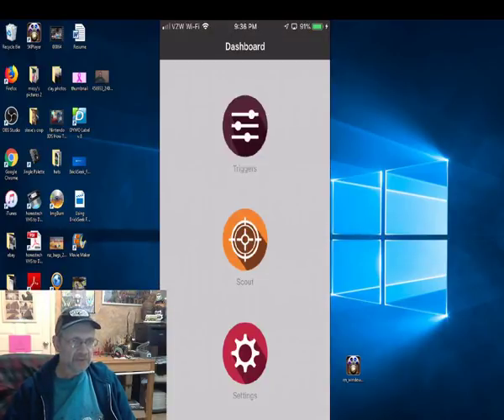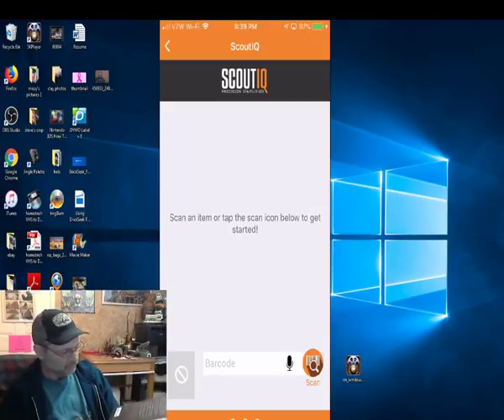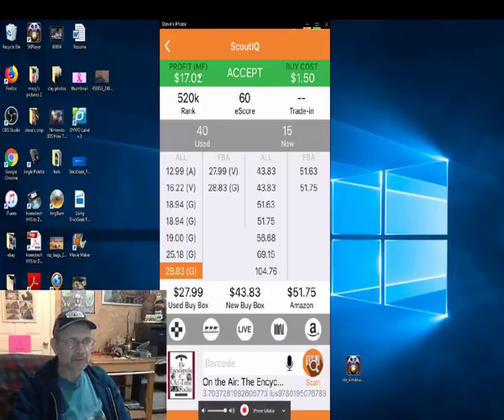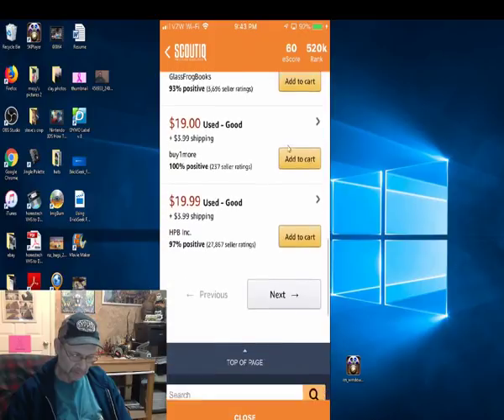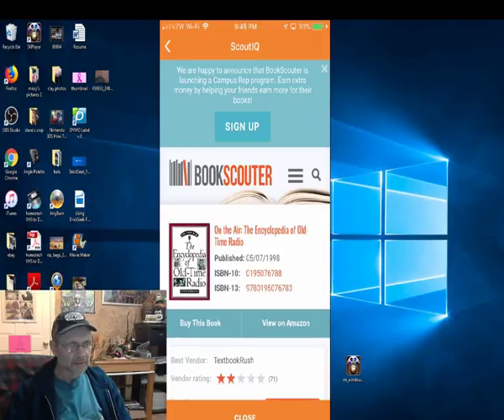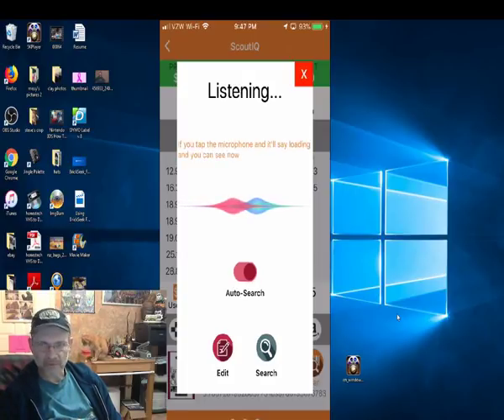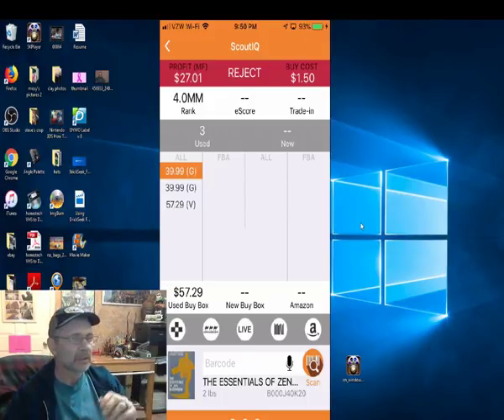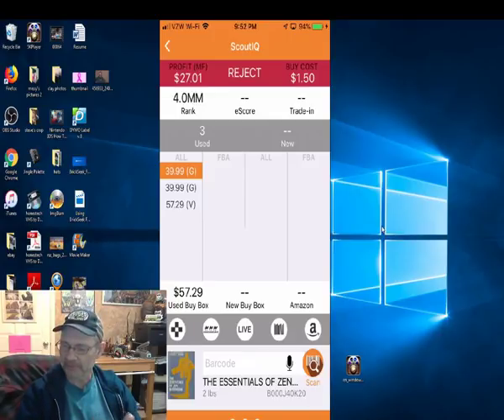ScoutIQ Review and Tutorial For Selling Books On Amazon FBA